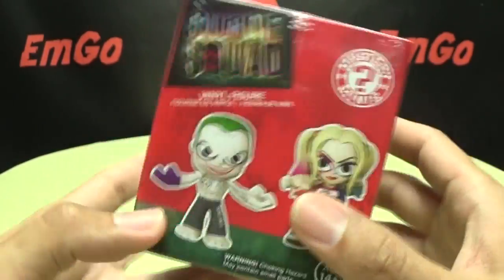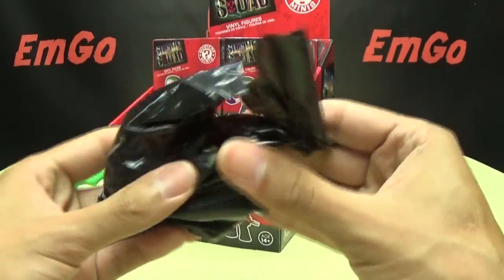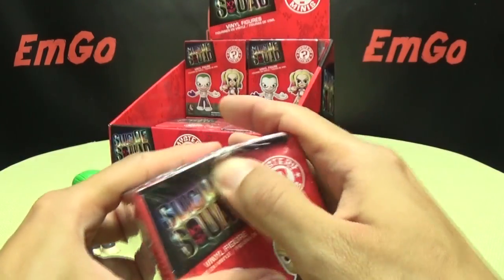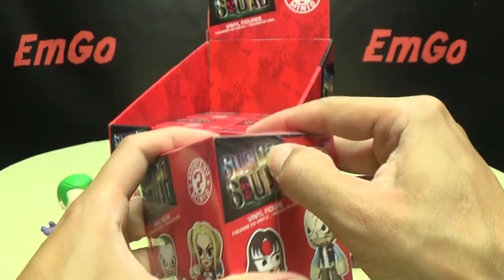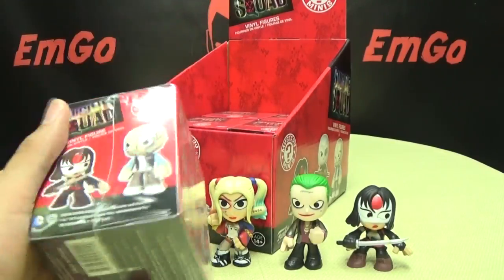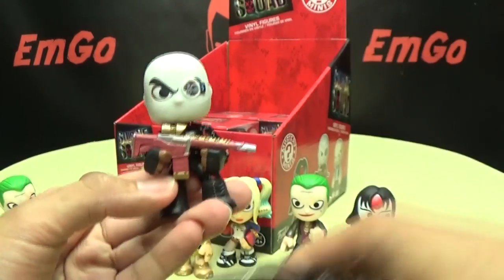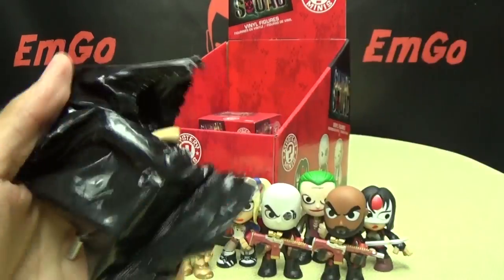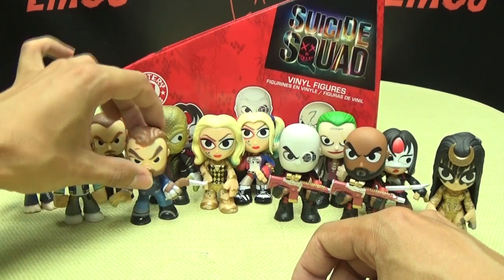SUICIDE SQUAD MYSTERY MINIS: EmGo Unboxes Stuff